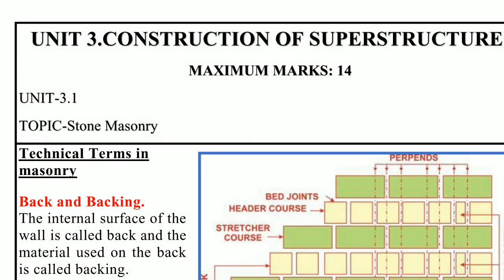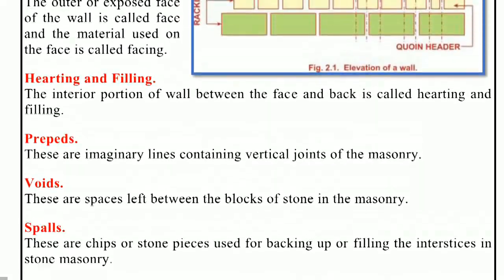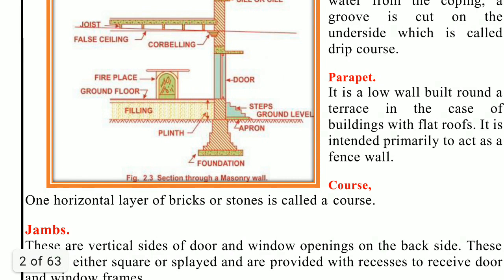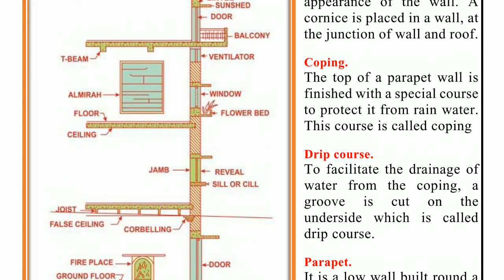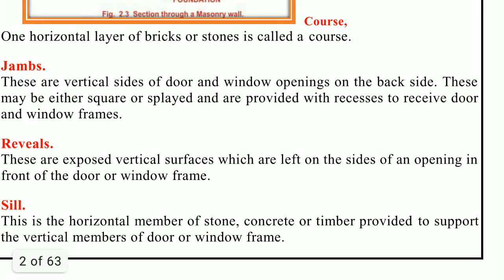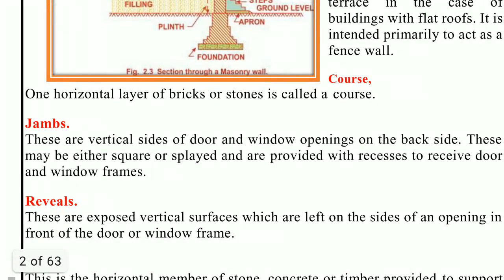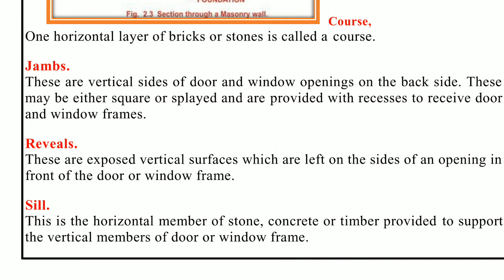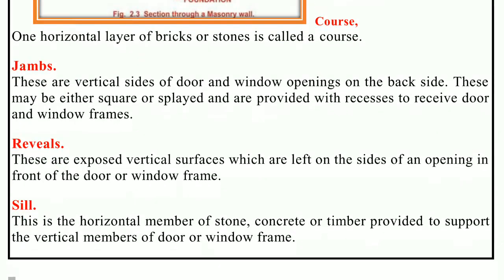Lec1 of 15 Technical Term In Stone Masonry (AS PER SYLLABUS OF WBSCTE)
Unit 3 Construction of superstructure
3.1 Stone masonry - Terms used in stone masonry – facing, backing, hearting, through stone, Corner stone